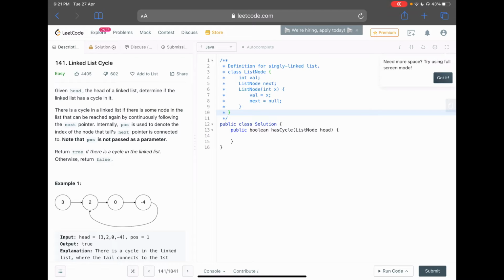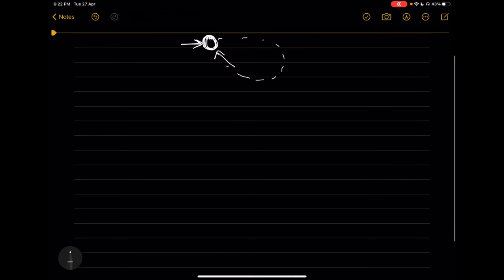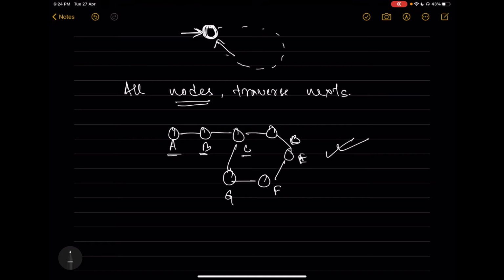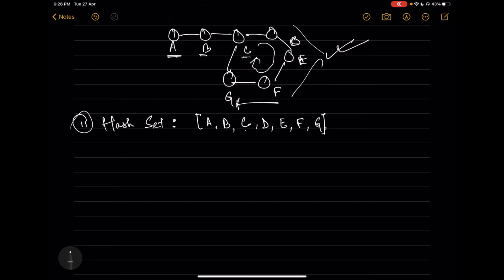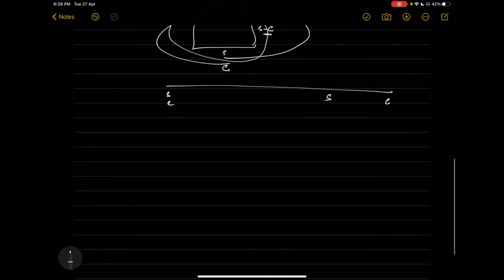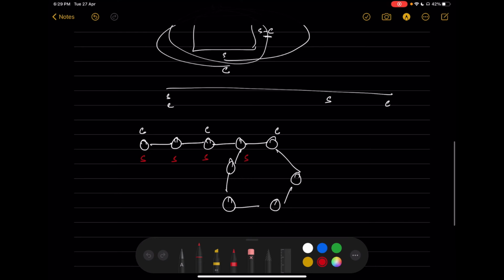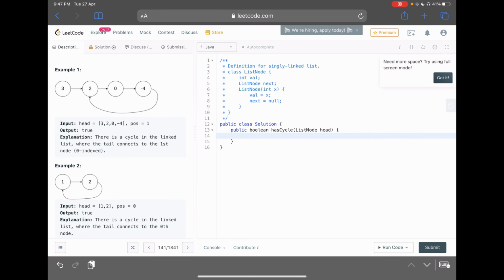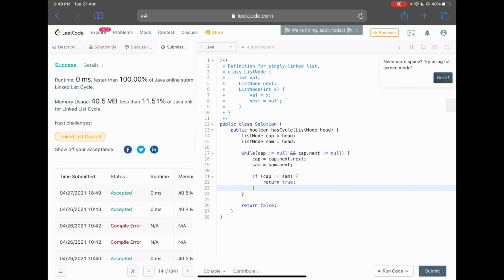Linked List Cycle (Leetcode #141)